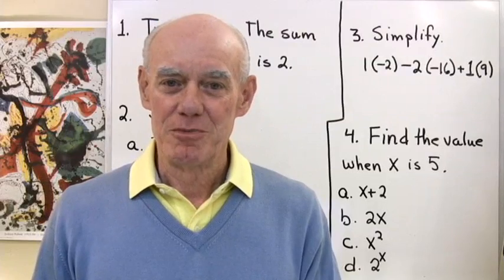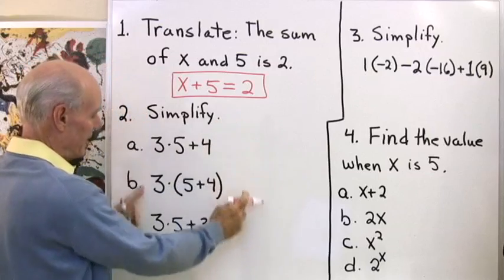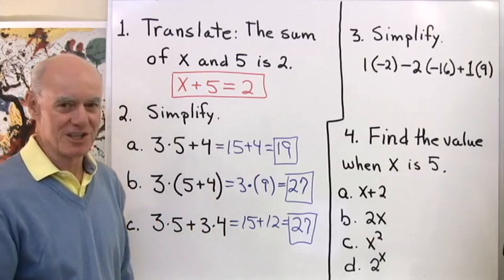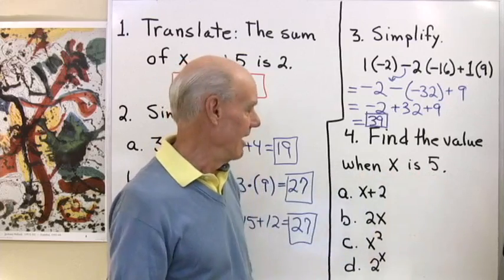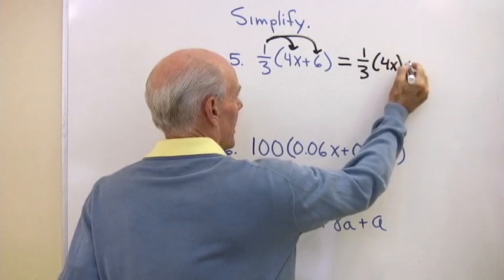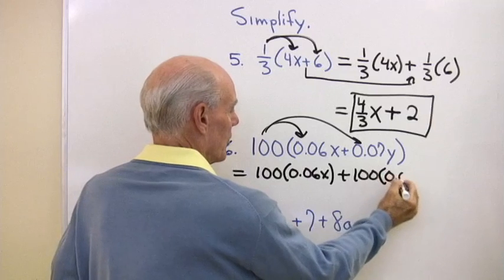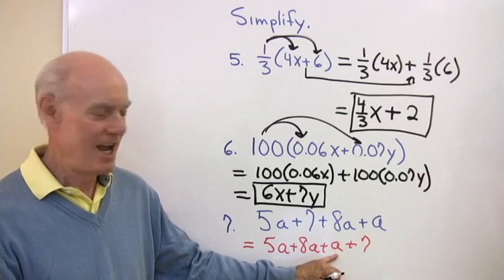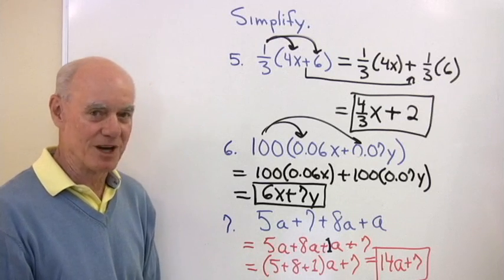College Algebra 1.1 MiniLecture Mr. McKeague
This is the first mini lecture for College Algebra: Building Skills and Modeling Situations, published by XYZ Textbooks. The video appears in the eBook and is also accessible in the print book through the QR code in Section 1.1 of the printed book.  Access to all the eBooks at XYZ Textbooks is $45 per year. The print book sells for $62 and includes access to all the eBooks for a year.  There are 1,970 instructional videos embedded into the eBook.